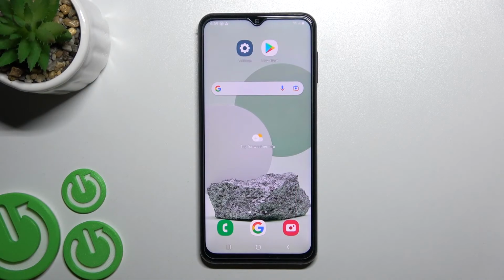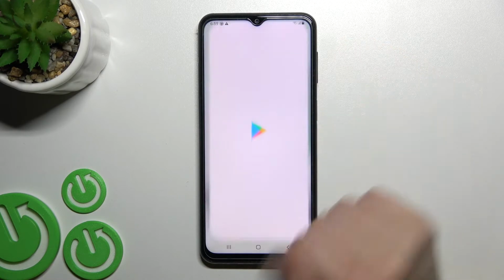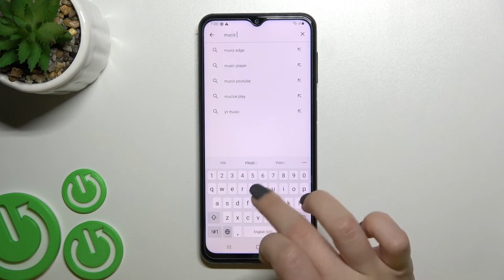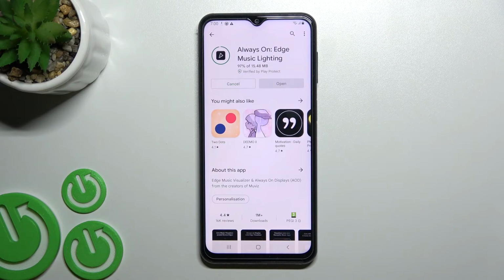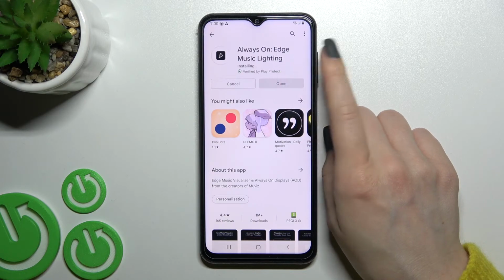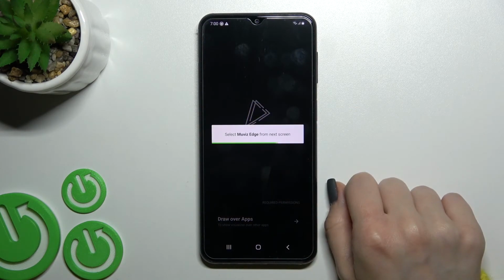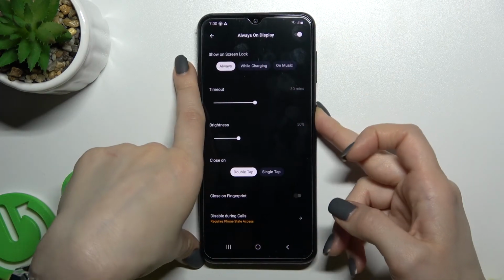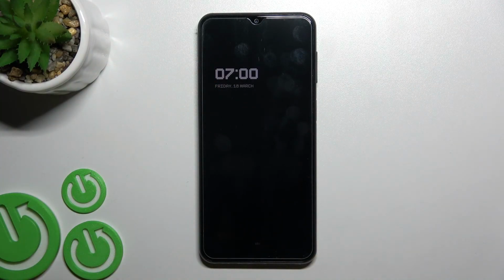Samsung Galaxy M23 - How To Turn On AOD ( Muviz Edge App )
If you want switch on Always on display for Samsung Galaxy M23, with this video you can learn how to do it. By following our Instructions video you'll see how to easly turn on Always on display for Samsung Galaxy M23 using Muviz Edge App. You can find more useful guides on our YouTube channel HardReset.Info! if you have any problem with any kind of device like Smartphone, Smartwatch, Headphones, Routers, Smart TV, etc... solution should be there!

How to get AOD on Samsung Galaxy M23 ?
How to get Always On Display for Samsung Galaxy M23 ?
Can i have AOD on Samsung Galaxy M23 ?
Always on Display for Samsung Galaxy M23 ?
AOD on Samsung Galaxy M23 ?